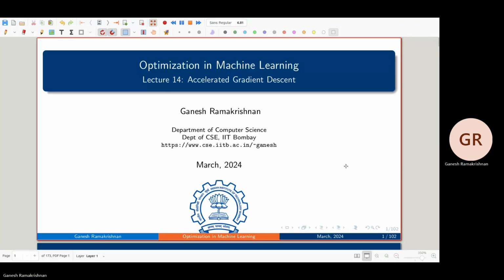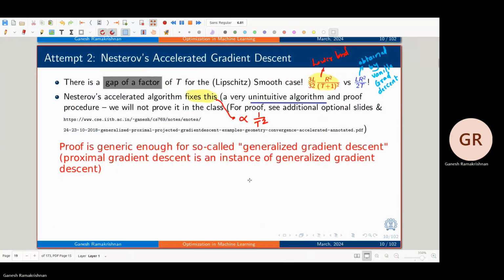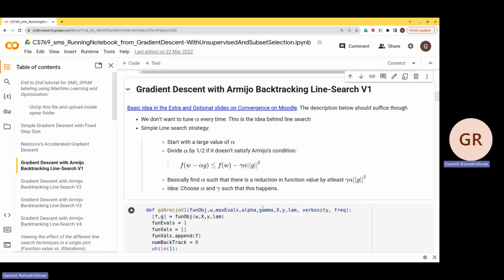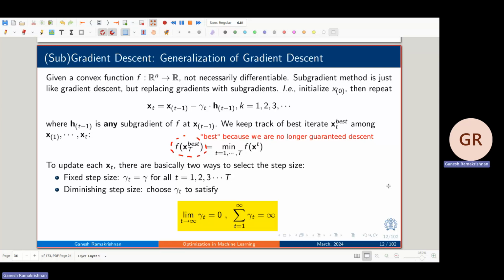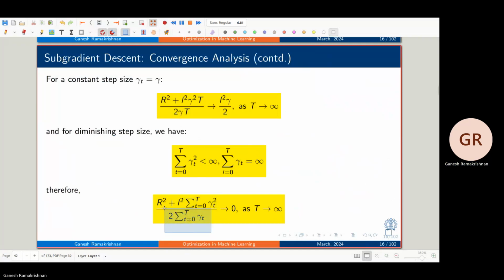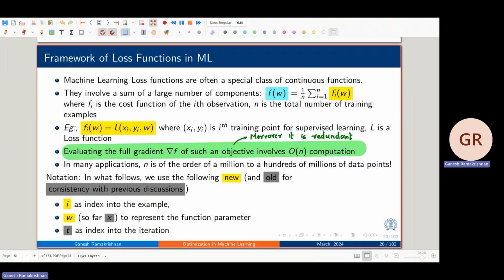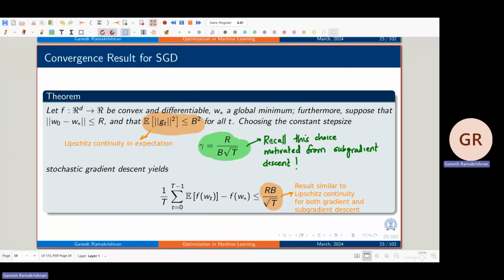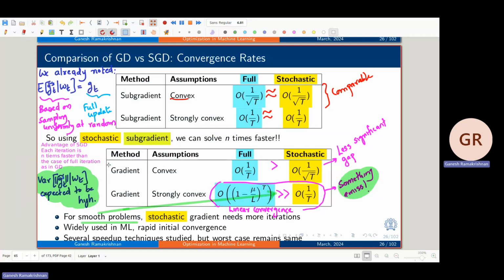CS769 2024 Lec 14 Accelerated GD, Subgradient Descent, Stochastic Gradient Descent & Convergences